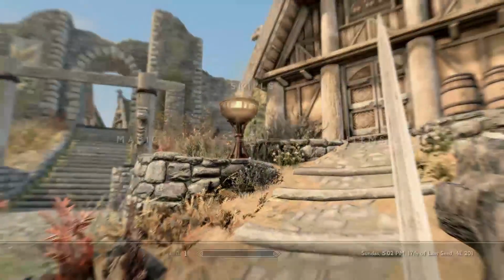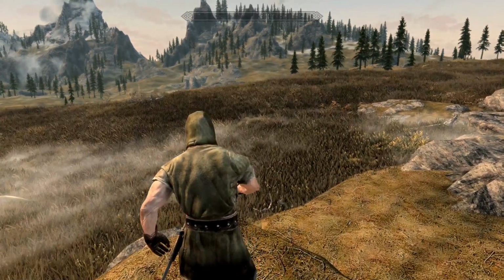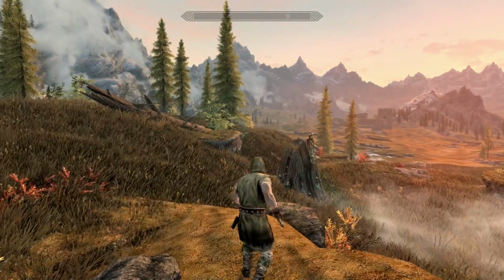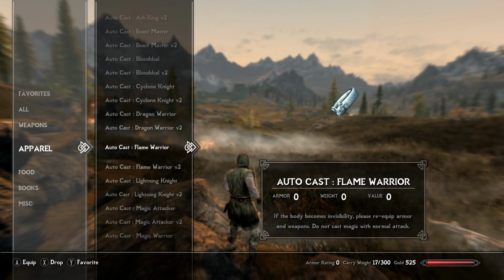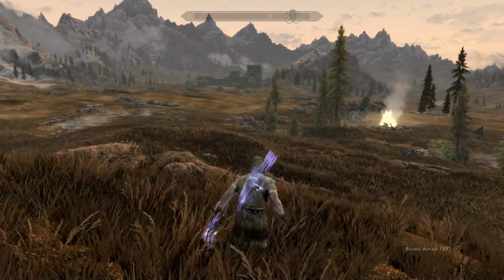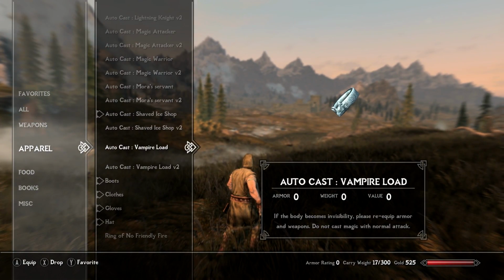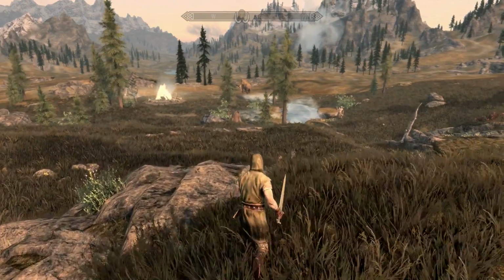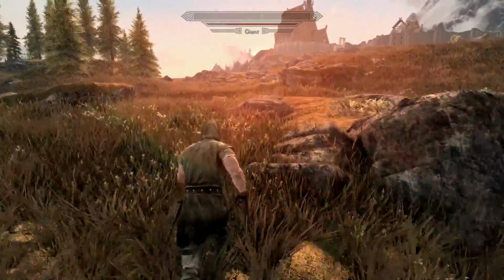MAGIC SPELL AUTO CAST: Amazing Weapon/Spell Mod!!- Xbox Modded Skyrim Mod Showcase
***Upload Schedule:
Monday-Friday: 2PM EST VIDEO

Thursday: 4PM EST VIDEO

Saturday-Sunday: 12PM AND 2 PM EST VIDEO

Monday, Wednesday, Friday: LIVESTREAMS AT 4PM EST

Audio captured with an Audio Technica AT2020 USB+ microphone and video with El Gato HD60

***Come and Join me on Discord!!

***MODS IN USE***(IN LOAD ORDER FROM TOP TO BOTTOM)

!!! I RECOMMEND A NEW SAVE IF YOU ARE INSTALLING ALL OF THESE MODS :) !!!

(TOP OF LOAD ORDER)
Unofficial Skyrim Special Edition Patch (USSEP)
Majestic Mountains
Divine Texture Pack- Trees
Divine SMIM
Divine Embers
ETD
Forests of Skyrim
Aurora Standing Stones
Elemental Destruction Magic
Increase Summoner Limit
Harborside
MAP- Legacy Manor
MAP- Treasure Chest
Lair of the Crimson Scar
Lanterns of Skyrim- Special Edition
TLS Insect Overhaul
Prismatic Insects of Skyrim
Enhanced Blood Textures
All Map Markers Shown
A Quality World Map- Vivid Weathers Patch
Enhanced Light and FX
Sovngarde Mist Font
Pastel Map Markers
Divine Textures Creature Pack I
Cheat Room
Complete Smithing
Obsidian Weathers and Seasons
Magic Auto Cast Spell
Color Patch Remover
Alternate Start- Live Another Life
(BOTTOM OF LOAD ORDER)